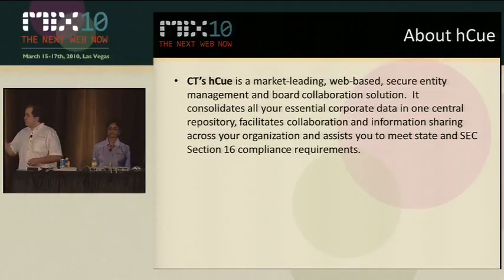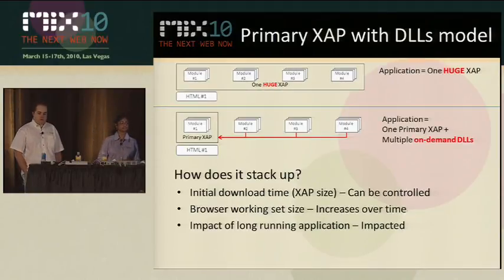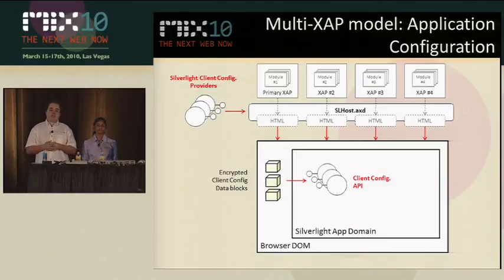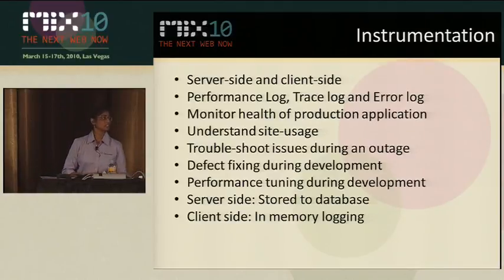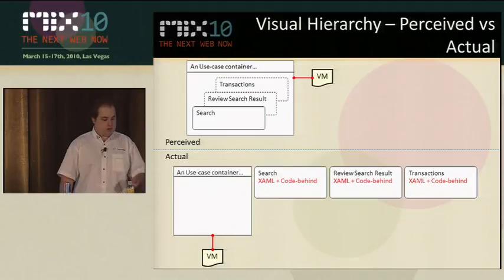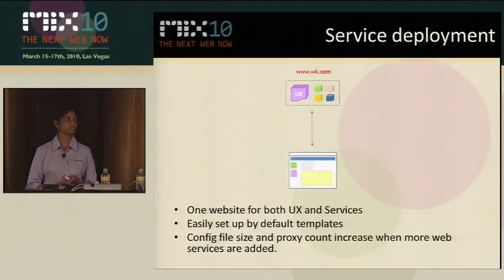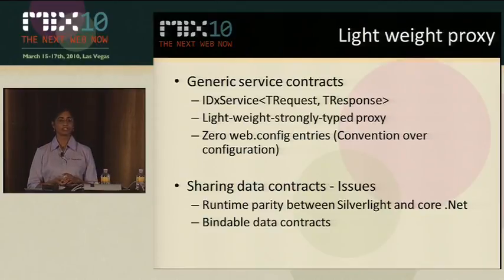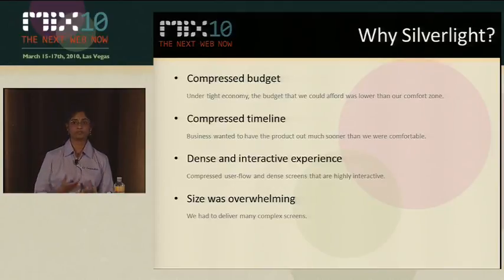MIX10 Building Large Scale, Data Centric Applications with Silverlight